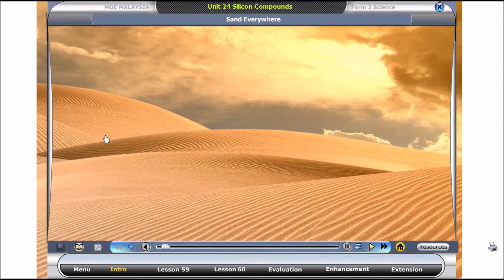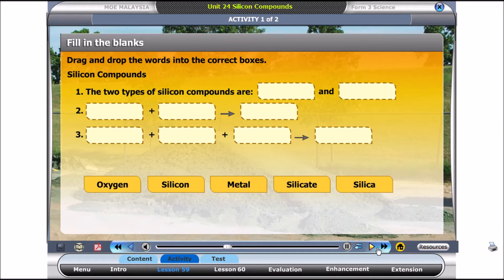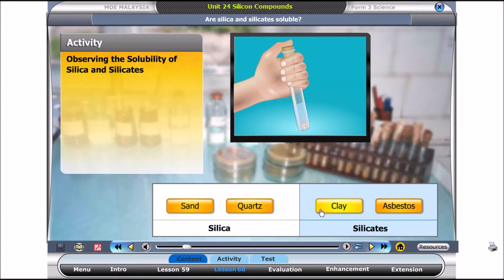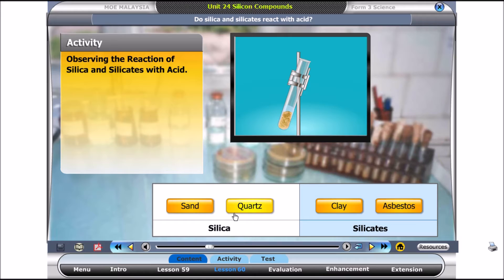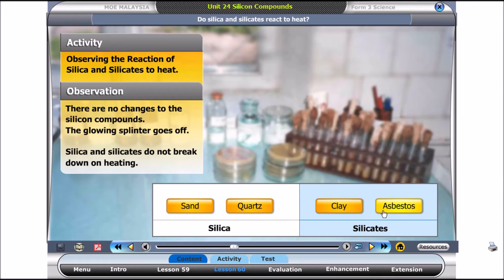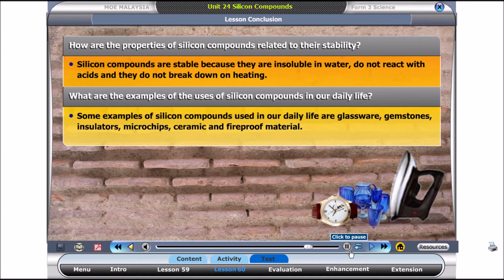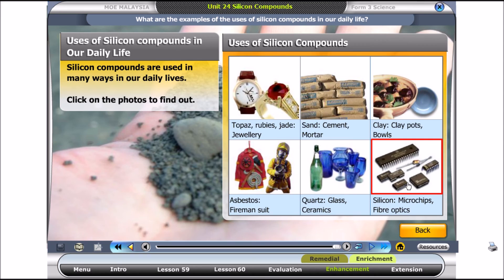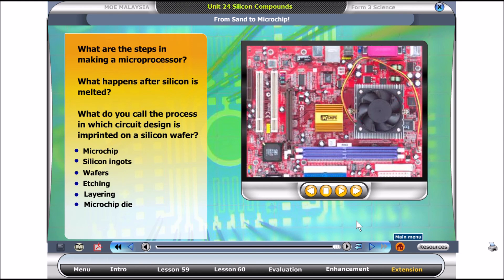24. Silicon Compounds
Silicon